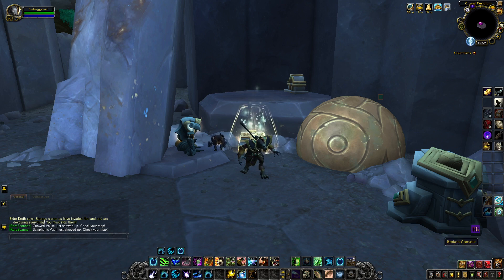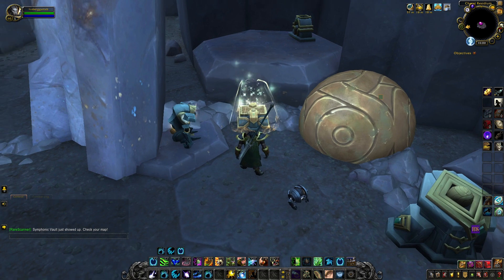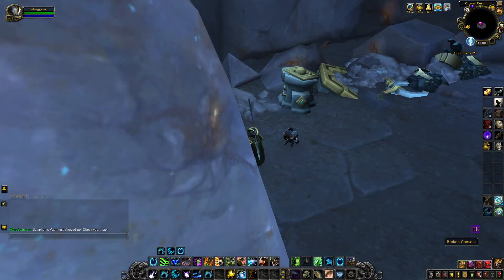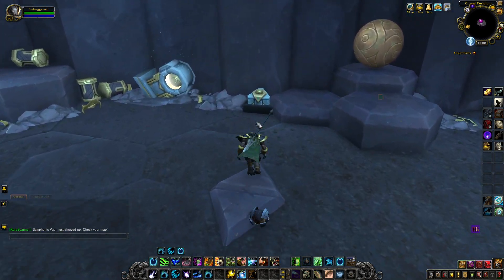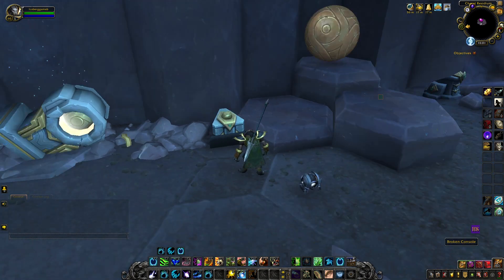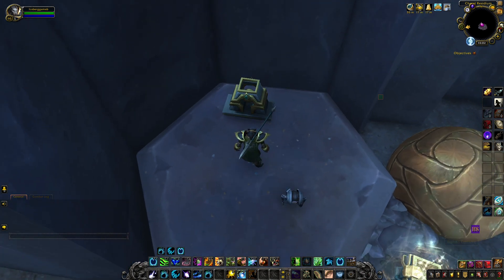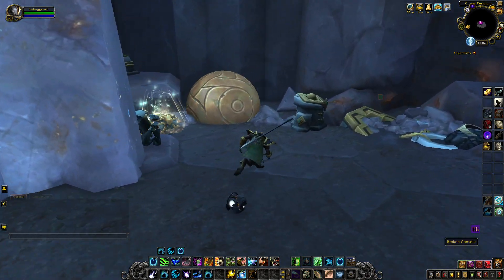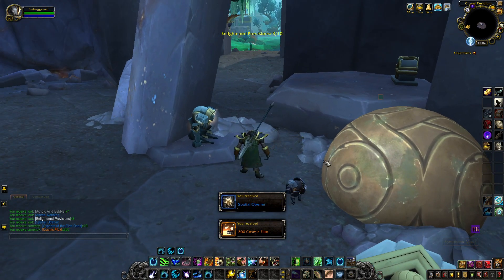How to Complete Symphonic Vault in Zereth Mortis - World of Warcraft Guides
In this guide I am showing you how to do Symphonic Vault!

How to complete Symphonic Vault for Curious Collections to get flying in Zereth Mortis!  How to solve the Symphonic Vault for 9.2 flying!

We will ask and answer should you farm Progenitors Essentia in patch 9.2 Eternity's End to make World of Warcraft raw gold!